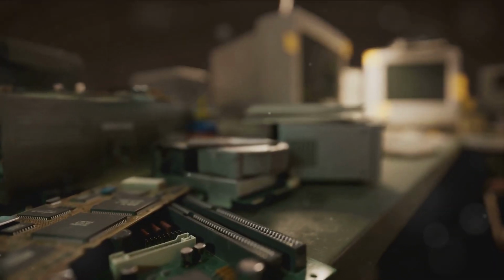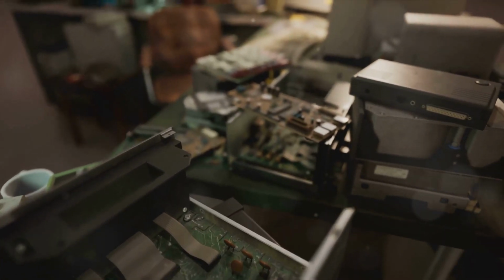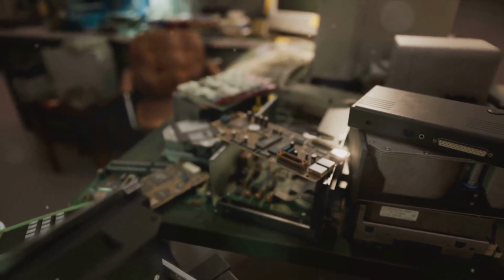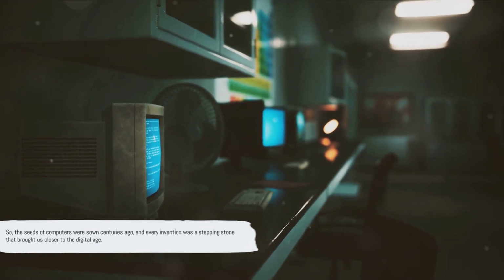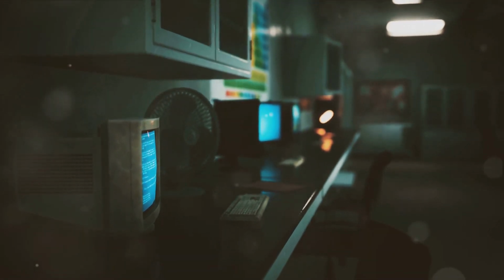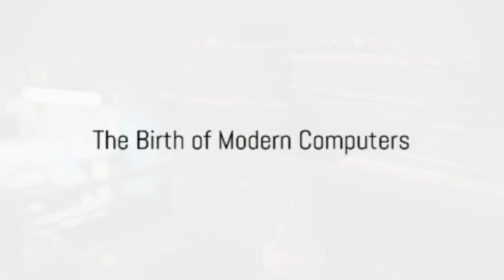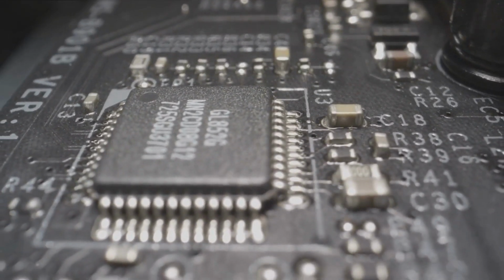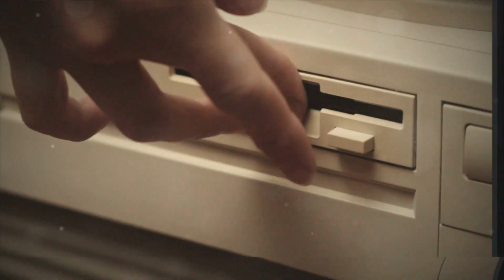The Surprising Secrets of Computer Evolution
In this video, we're going to take a look at some of the computer's darkest secrets. We'll be exploring some of the most common malware infections, how to protect yourself from them, and how to deal with them if they do infect your computer.

This video is perfect for anyone who wants to learn more about the ways malware can infect your computer, and the steps you can take to protect yourself. Watch and learn how to unveil the computer's darkest secrets!
You will learn how the origin of that device that you have in your house, our friend the computer, was.